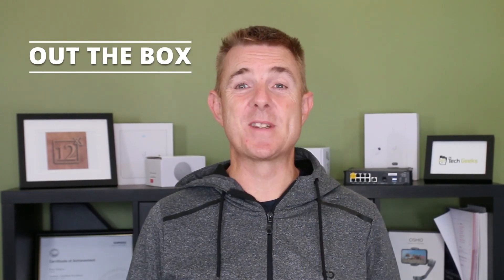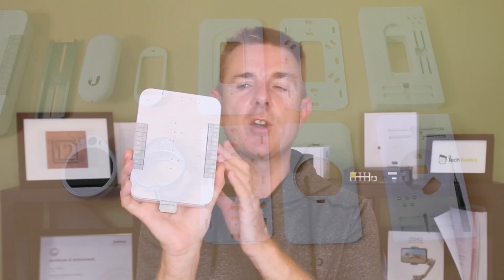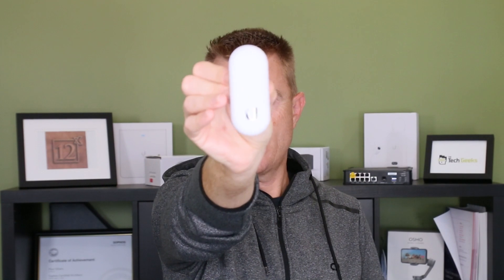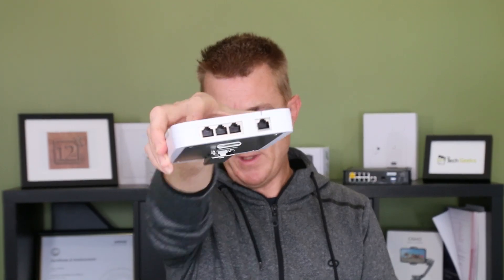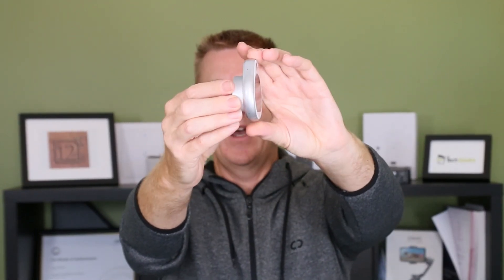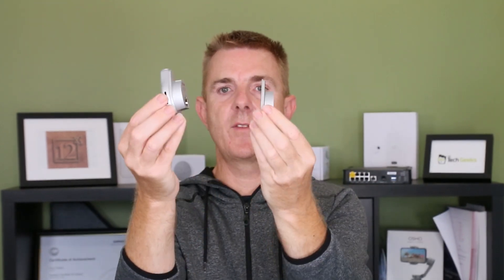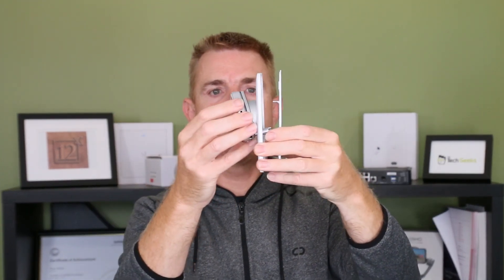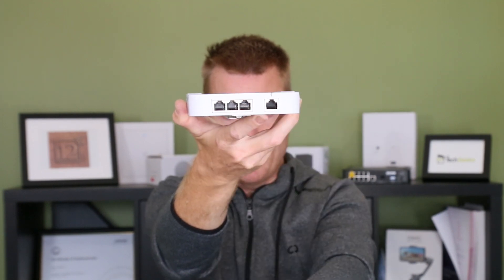Out the Box Series - Ubiquiti Unifi Access Starter Kit (UA-SK)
This short few minute video, gives you a quick overview of what you can find in the box when you receive your Ubiquiti Unifi Access Starter Kit.

The UniFi Access Starter Kit contains everything you need to set up the next generation, state-of-the-art access control system for your business. Compatible with most Electric Bolts/Strikes and Magnetic Locks, the UniFi Access Starter Kit is easily installed with minimal effort and offers the convenience of the UniFi Access Controller, which allows you to easily manage users, visitors, schedules, and access policies.

Chapters
00:00 Introduction
00:18 What is UniFi Access?
00:39 The UA-Hub
01:57 What's in the box?
02:36 The UA-Reader Lite
03:28 Mounting options for the UA-Reader Lite
05:00 The UA-Reader Pro
05:48 Mounting options for the UA-Reader Pro
06:48 The UA-Hub in more detail
10:16 Outro